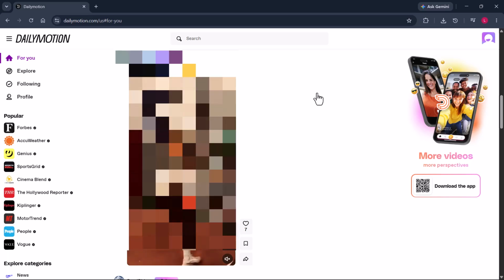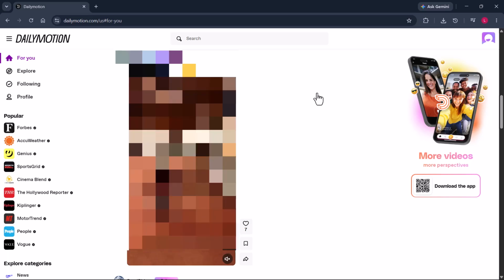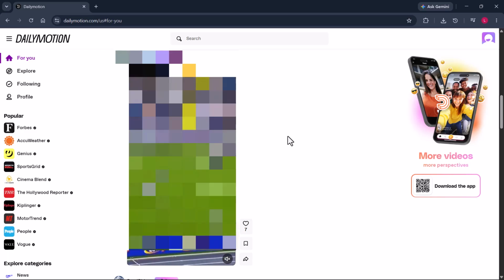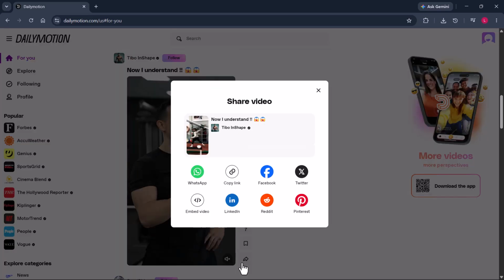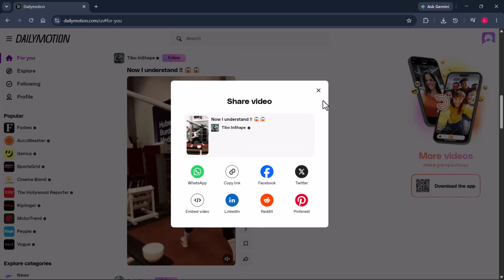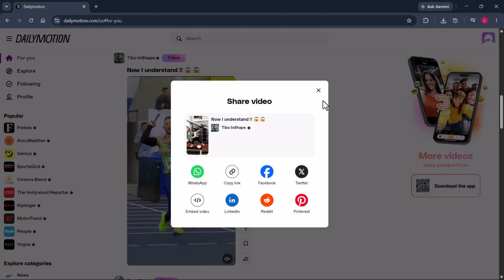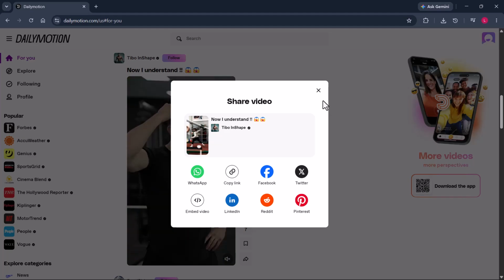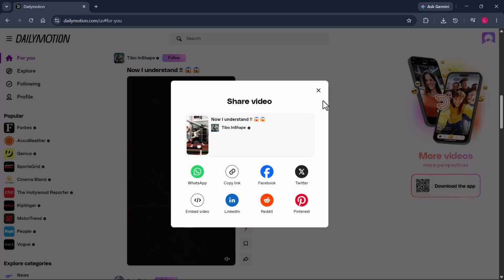How To Download Videos from Dailymotion (2026 Guide)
How to download videos from Dailymotion is a common search for users who want to save videos for offline viewing on mobile or desktop. In this video, you will learn how to download Dailymotion videos step by step using safe and simple methods in 2026.

Dailymotion is a popular video streaming platform, but it does not always provide a direct download option for every video. Depending on the video settings and region, you may need to use built-in download features, browser tools, or online video download methods to save content for offline use.

In this tutorial, you will learn how to copy a Dailymotion video link, use supported download options, choose video quality, save videos to your device, and manage downloaded files on Android, iPhone, or PC. You will also learn troubleshooting tips if the download option is not available.

This guide also covers Dailymotion offline viewing, video saving methods, browser-based downloads, and safe practices for storing media on your device.

If you are searching for how to download Dailymotion videos, save Dailymotion videos on phone, Dailymotion video downloader guide, or how to watch Dailymotion offline, this video covers everything you need.